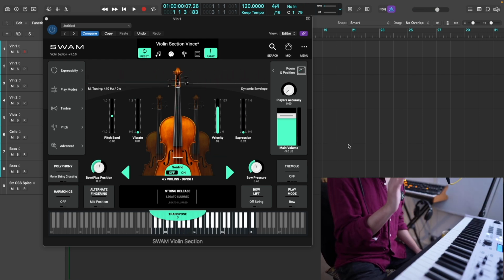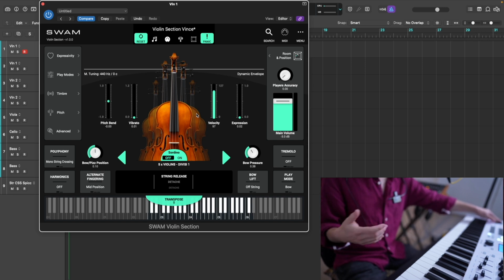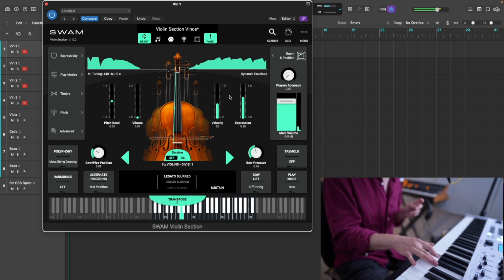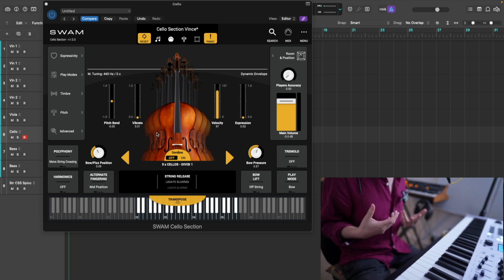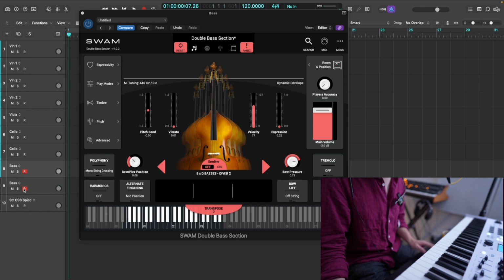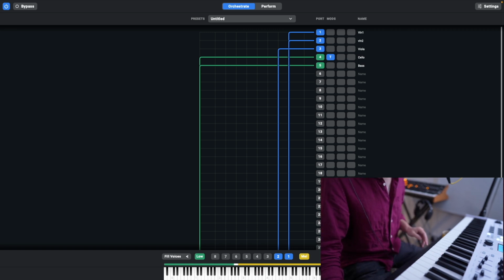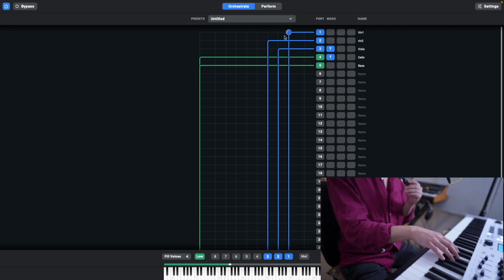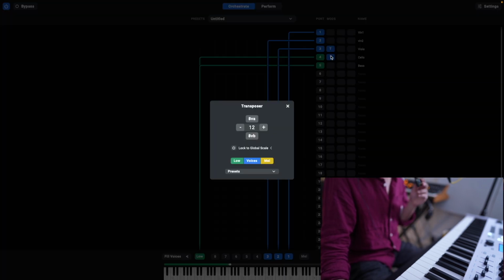Trying out the new SWAM String Sections Library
I check out the new string library from @AudioModeling and think about its uses from the perspective of a professional composer.

Music: Fairy Frosting by Vince Webb published by True Stories (Universal)

Timecodes
0:00 Intro
1:51 Violin
13:30 Viola
16:34 Cello
23:43 Bass
26:54 Together (Divisimate)
42:04 Outro